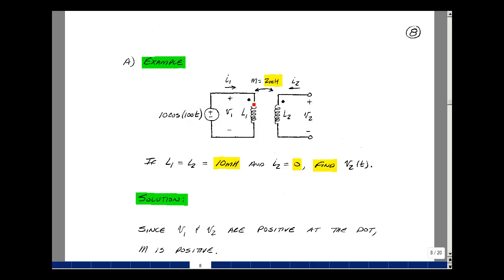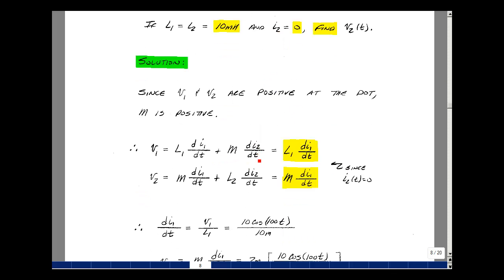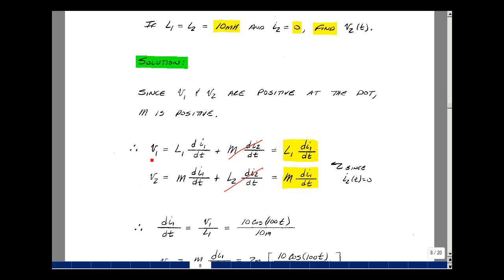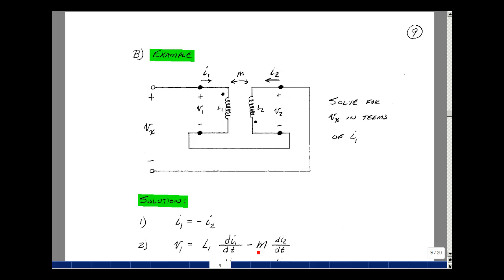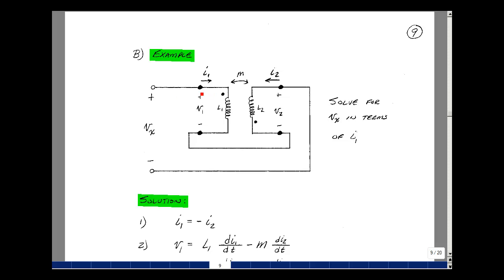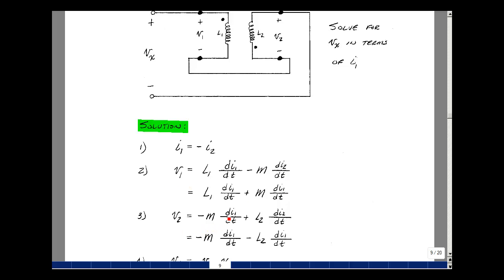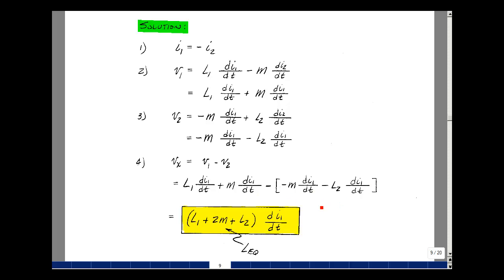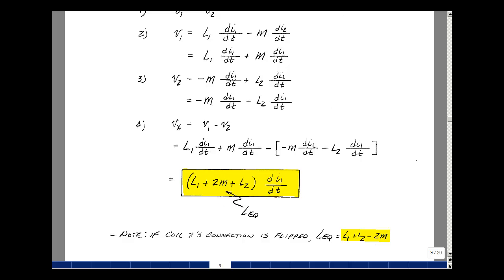ECE202msu: Chapter 15 - Transformer Examples